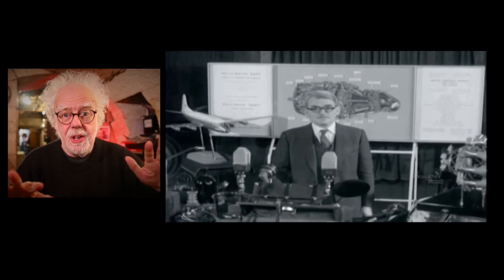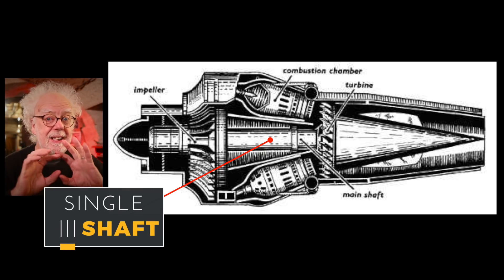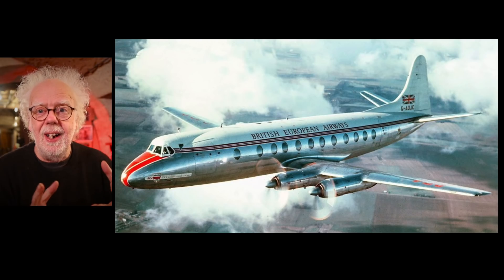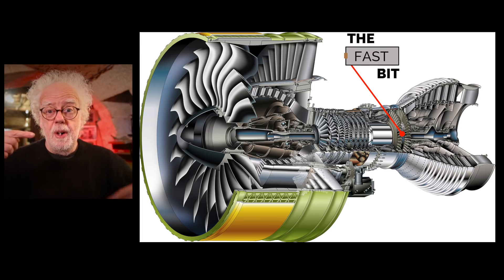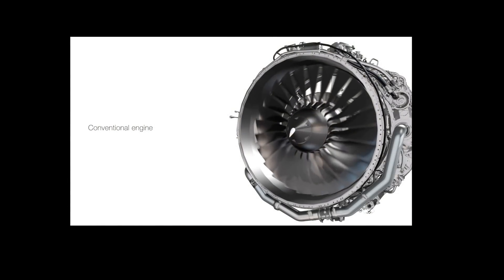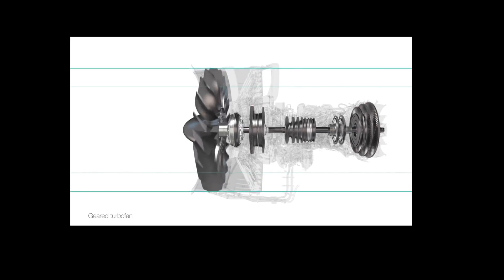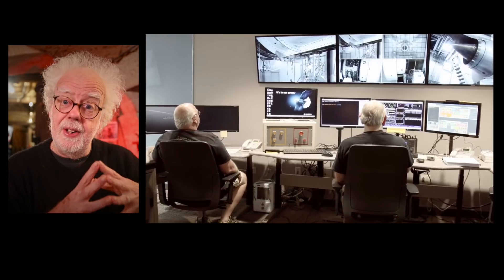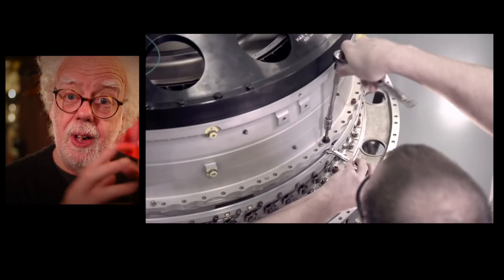Greater than the JET engine - Prof Simon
A recent invention in large airliner engine design. The Geared
Fan Ducted Jet Engine.  Prof Simon investigates.